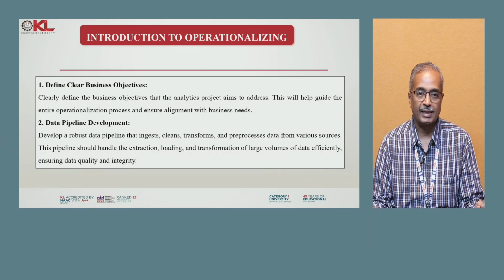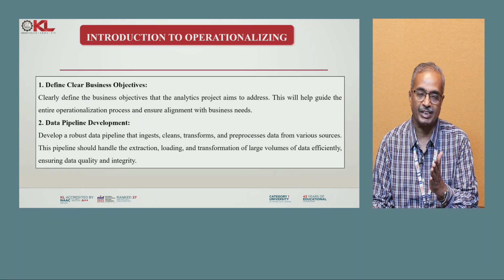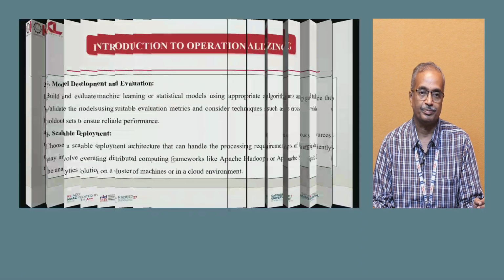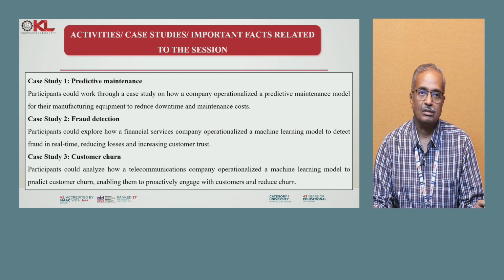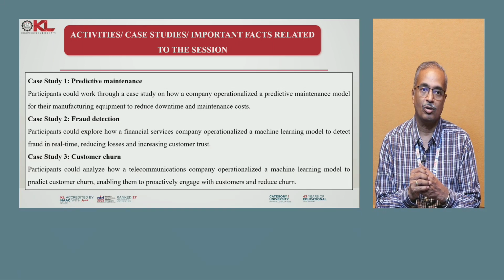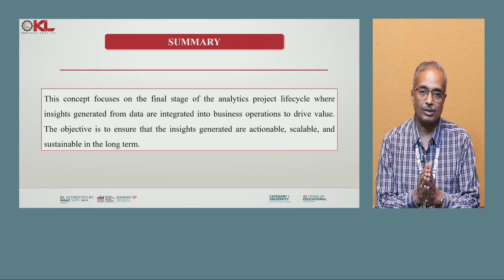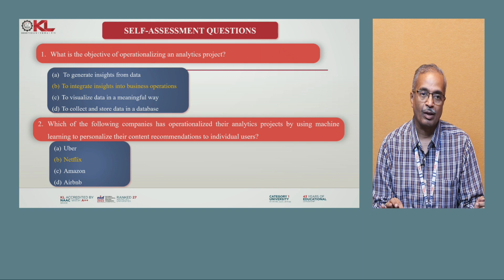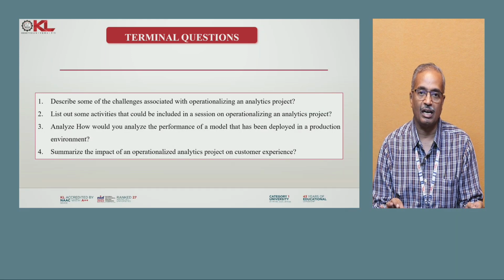CO4 Session 28